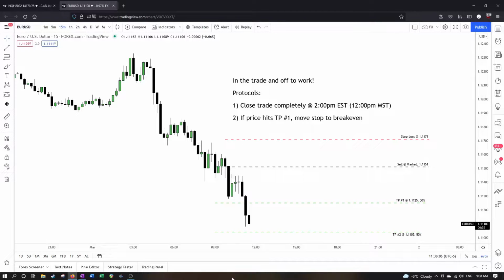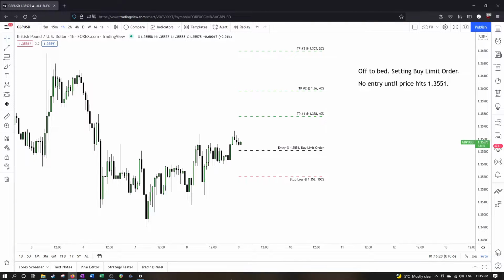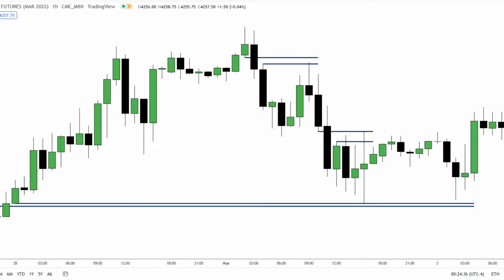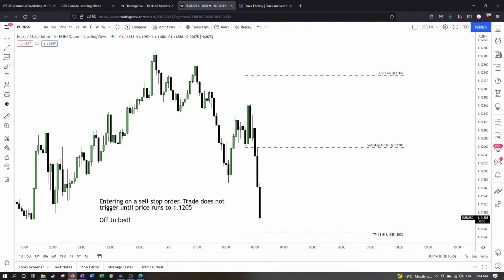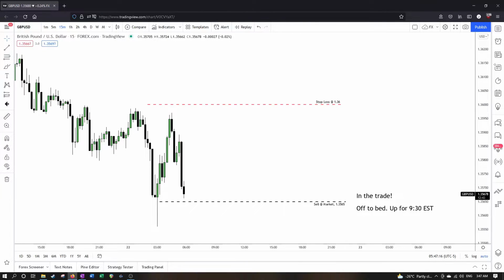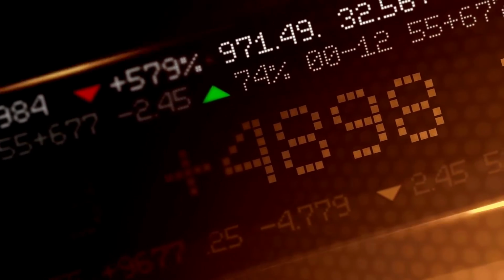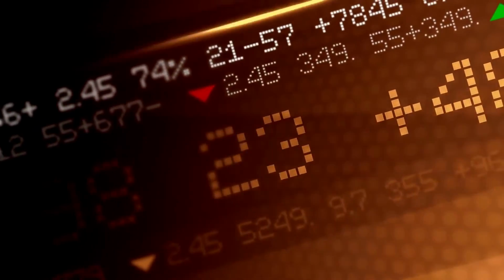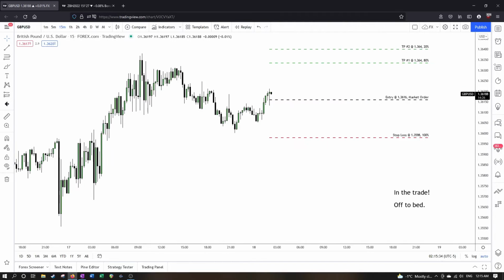Ultimate Guide to Recording Your Trades Using OBS - Part Two - Why Record?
Part two of our screen recording series focuses on why this is the best tool for developing us into professional traders.